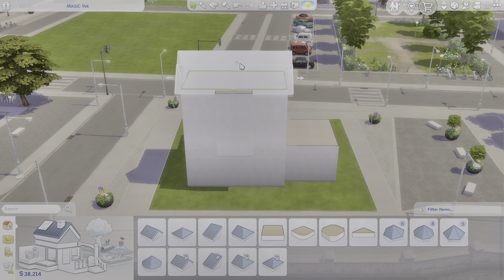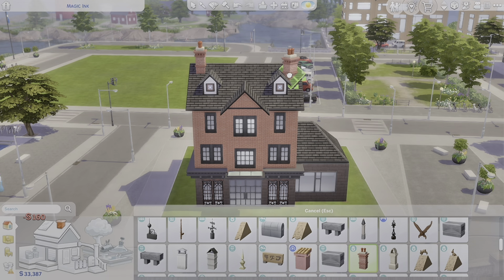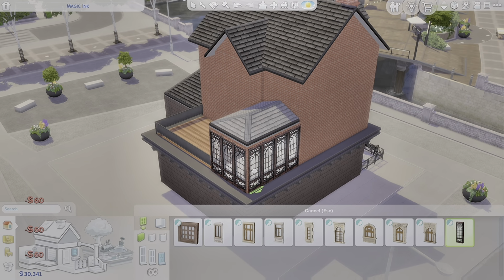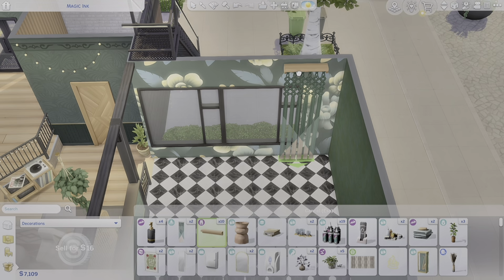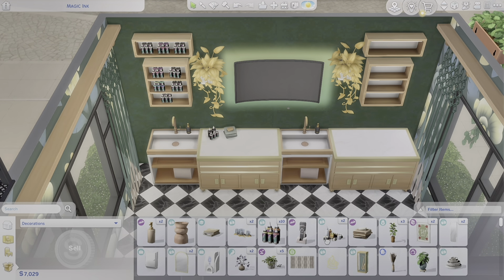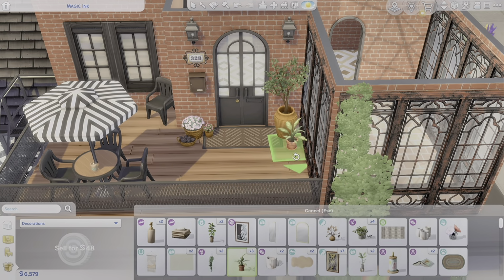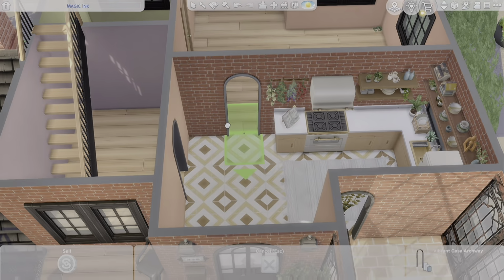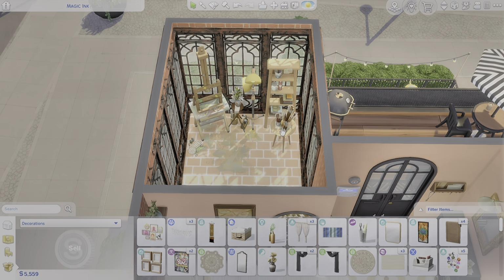A Tattoo Palor With a Past... 👻| Sims 4 Speed Build + Storytelling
Welcome to Magic Ink - a cozy Sims 4 speed build with a twist of storytelling. Follow the journey of Cleo, a tattoo artist with a creative soul and an apartment full of secrets. From the charming parlor downstairs to the dreamy apartment above, every room tells a piece of her story.

World: NordHaven
Lot Name: Inked Inlet
Lot Size: 20x20
Gallery Name: Magic Ink
Rooms: 2 bed, 3 bath

ALL BUILDS ARE AVAILABLE ON THE GALLERY UNDER MY EA ID: CSTORMY13